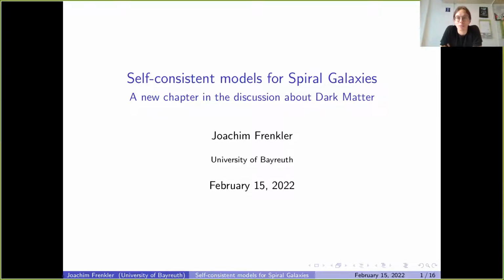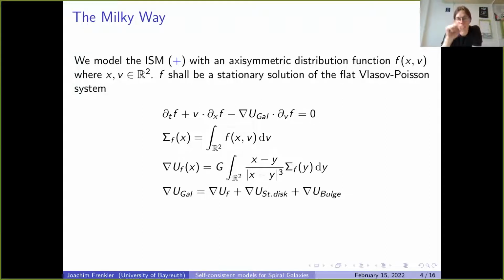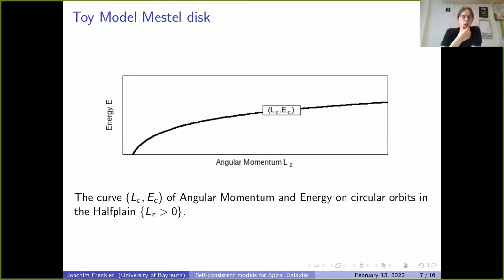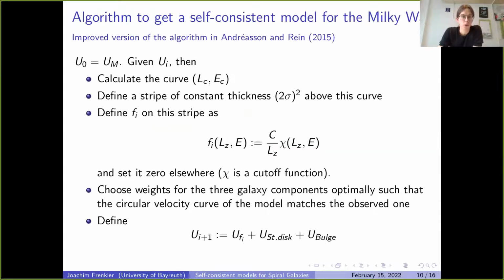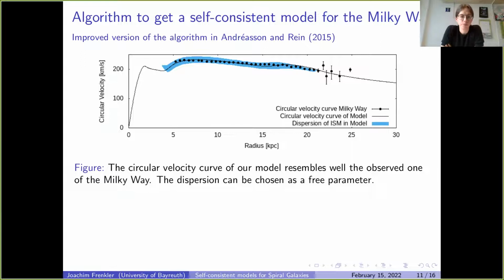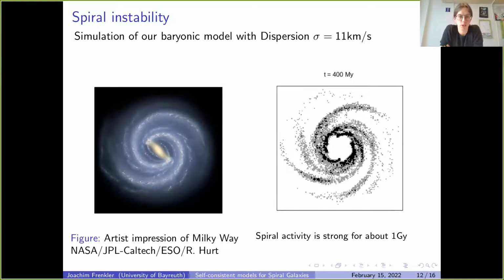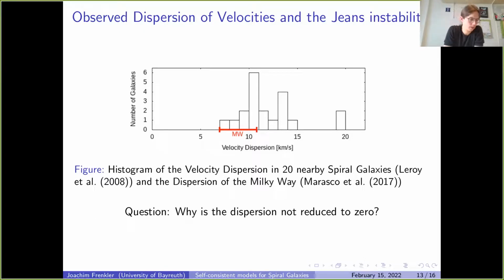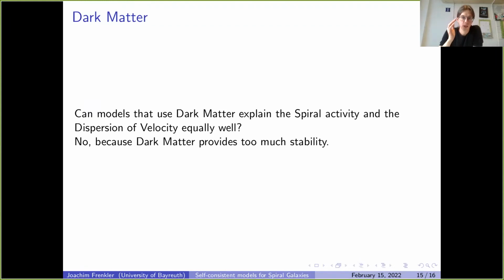Joachim Frenkler - Self-consistent models for Spiral Galaxies - A discussion about Dark Matter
This talk was part of the Workshop on "Mathematical Perspectives of Gravitation beyond the Vacuum Regime" held at the ESI February 14 to 18, 2022.

Spiral galaxies confront us with many questions. Two of them are the origin of the spiral structures in these galaxies and why these galaxies rotate in their outer parts much faster than expected. In my talk I give new answers to both questions. The key hereby are stationary solutions of the flat Vlasov-Poisson system which resemble spiral galaxies very well. Such galaxies are difficult to model because the mass in spiral galaxies is moving on almost circular orbits around the galactic center. This 'almost' makes things difficult; how to implement it in a self-consistent model? But we cannot ignore it because it is necessary for stability. I solved this mathematical problem and this enables us to shed a new light on the physical questions mentioned above. Dark Matter will play no role in our answers; it is even important that we omit it.